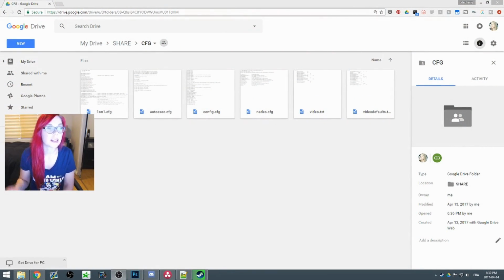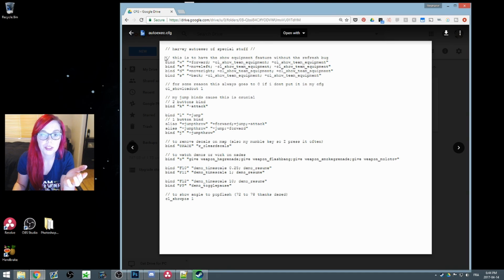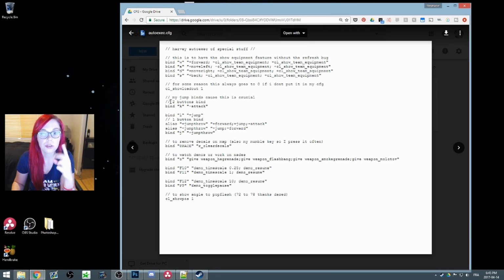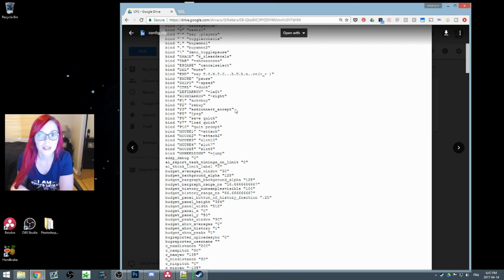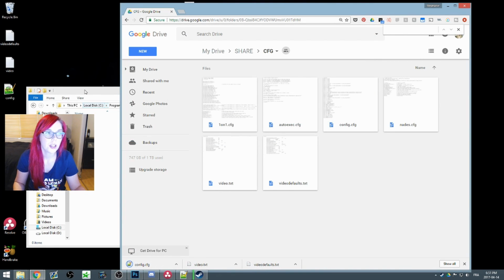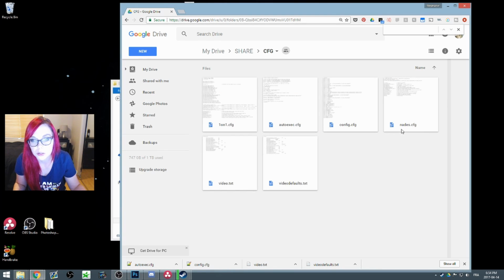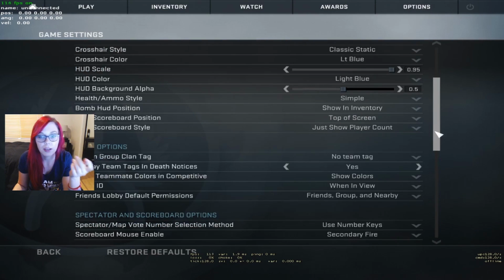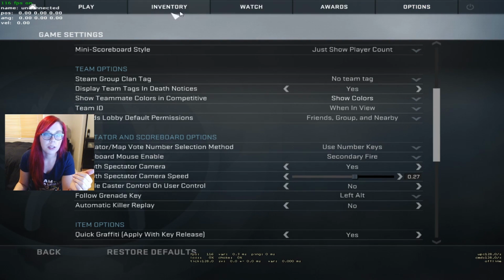HARVEY TIPS: SETUP YOUR CSGO FOR THE 1ST TIME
I show you how to setup your CSGO for the first time! Hopefully this helps you out! Here is the link my CFG list

Launch commands: -noforcemparms -noforcemaccel -novid -refresh 120 +fps_max 999 +cl_showfps 1 +rate 786432 +exec autoexec.cfg -console -tickrate 128

➤ MY DISCORD SERVER: mis.sh/harveydiscord